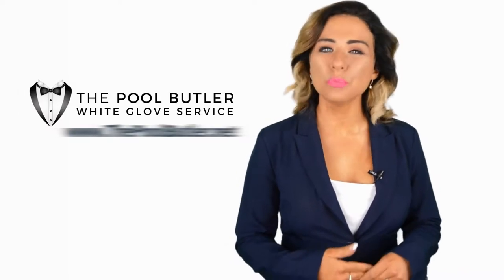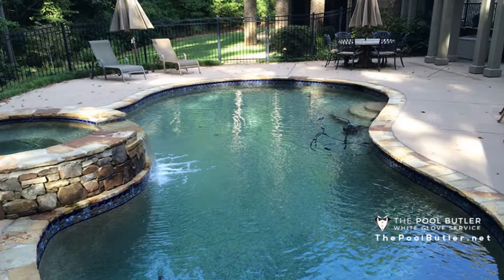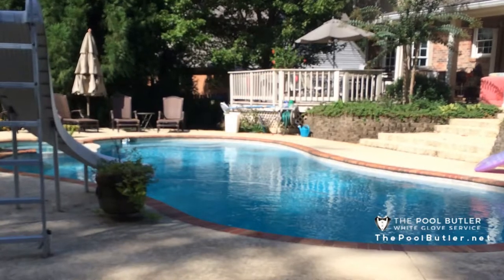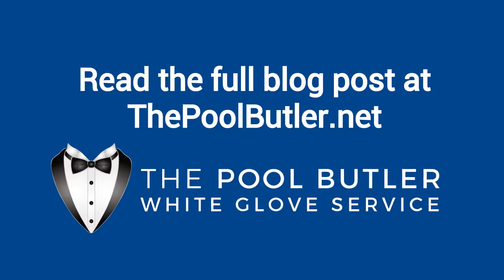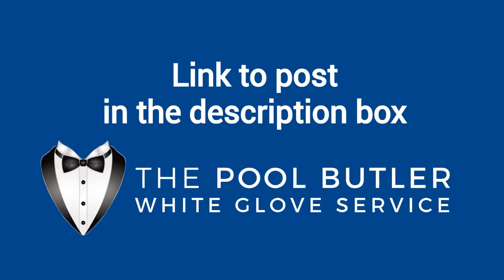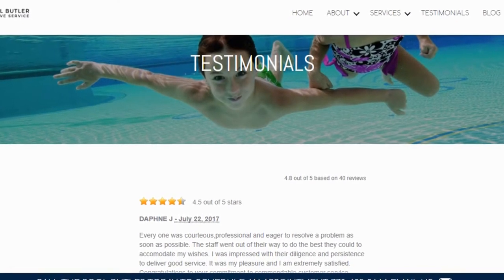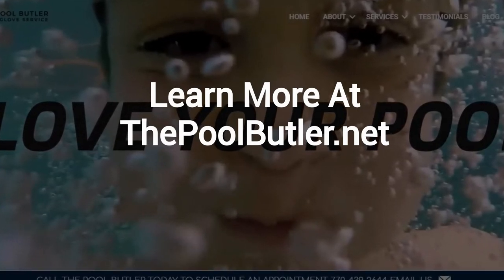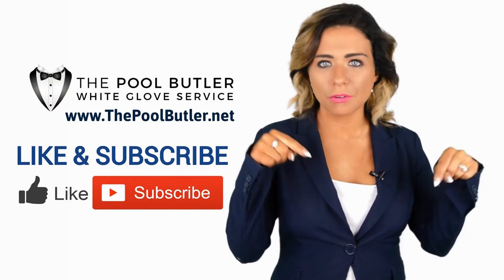What Affects Pool Water Color? | PoolButler.net